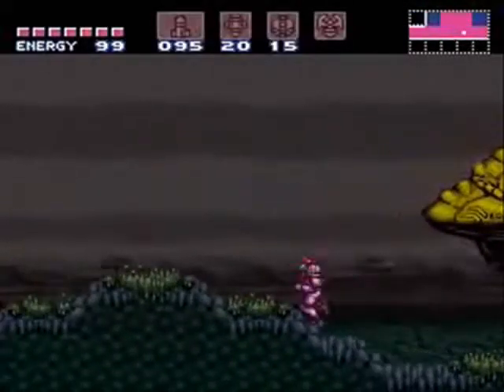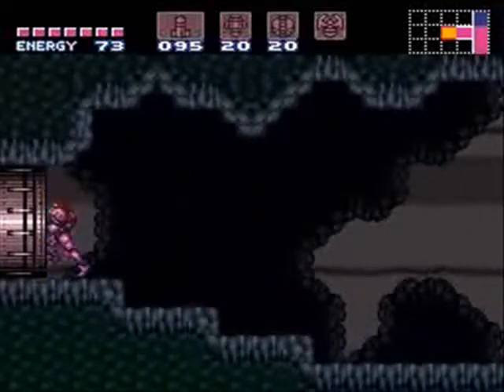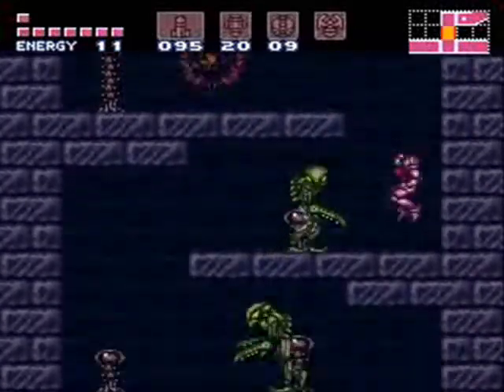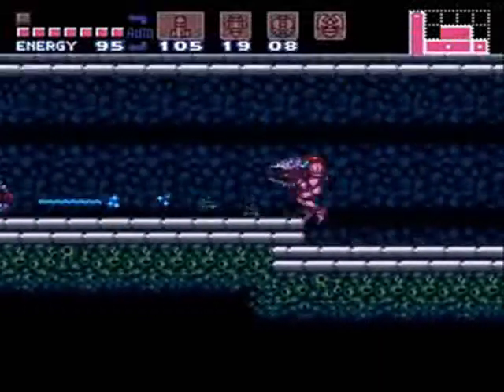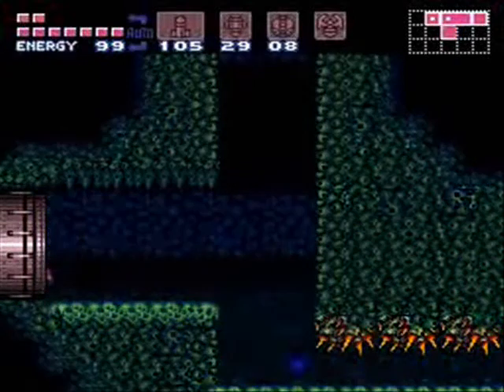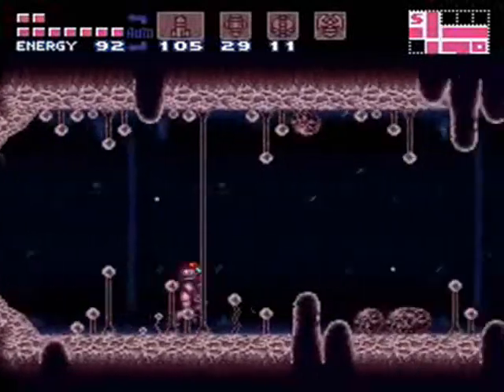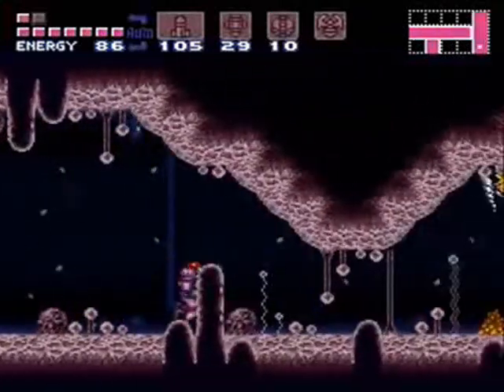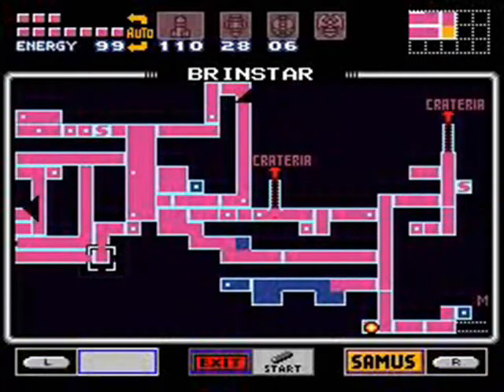Super Metroid ( Blind-ish ) - #12 Full Power To Brinstar!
With our new Space Jump and Plasma Beam it's time to return to Brinstar and do some exploring!